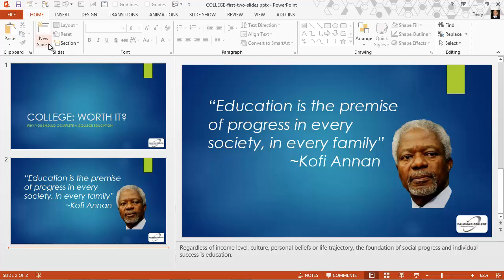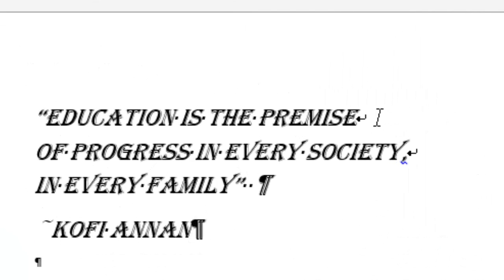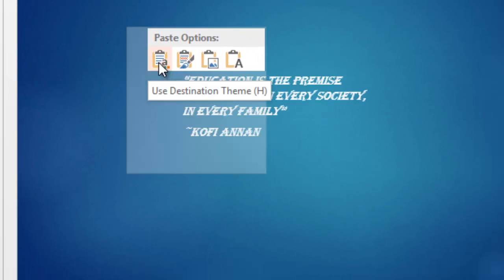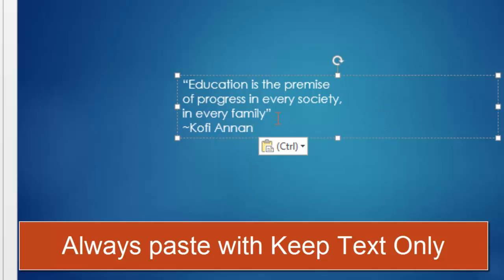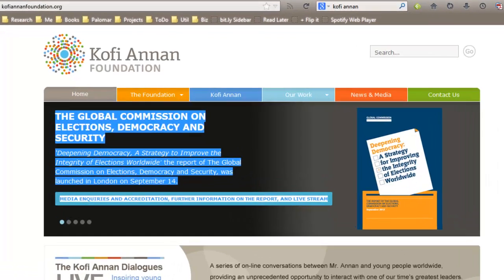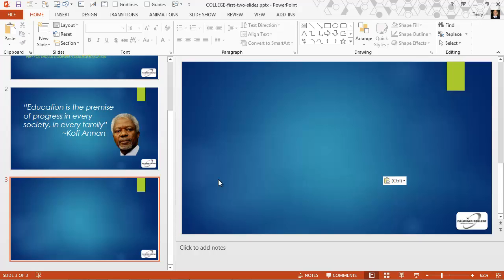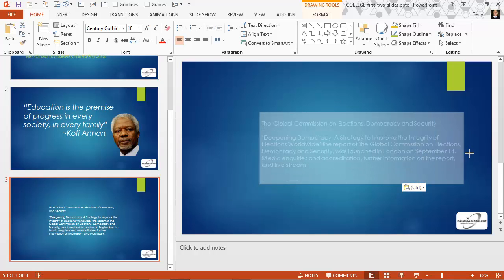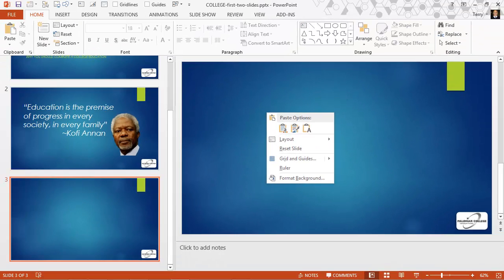PastingText On a Slide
How to use paste options to paste text from an external text source onto a PowerPoint slide.